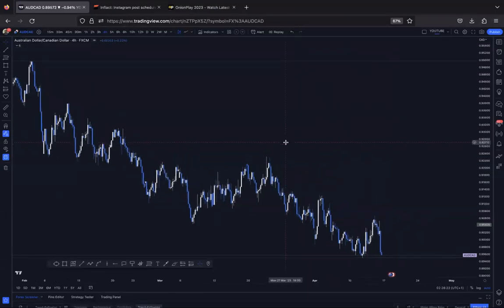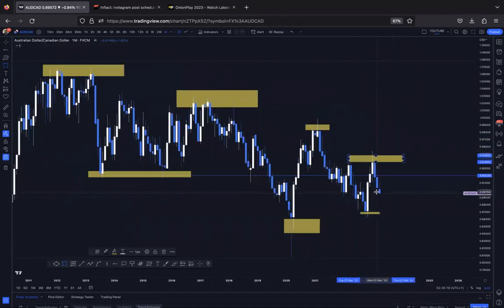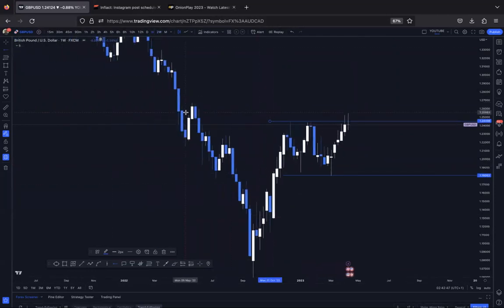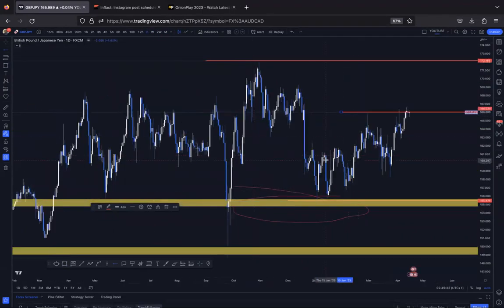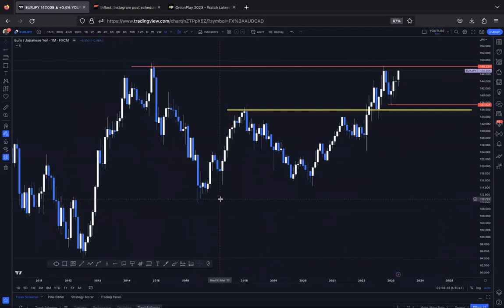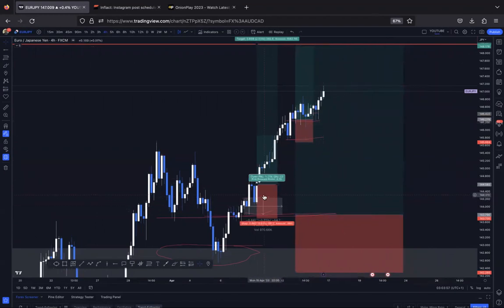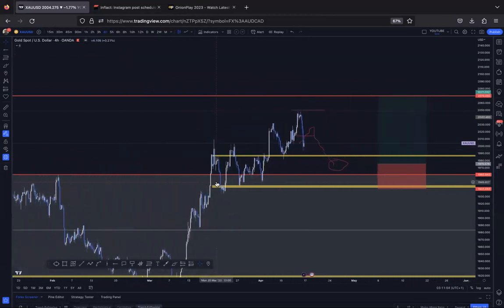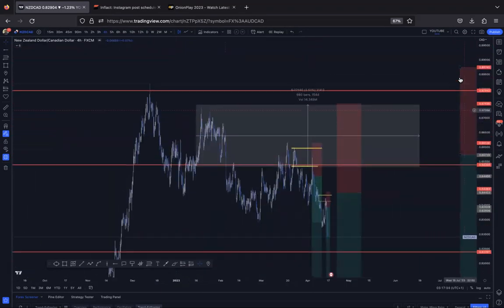TOP DOWN ANALYSIS II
In this video, I'll walk you through the process of conducting a top-down technical analysis in Forex trading. I'll show you step-by-step how I navigate through various time frames to get a comprehensive view of the market. This method helps me make well-informed trading decisions by starting with a broader perspective and then zooming into finer details.